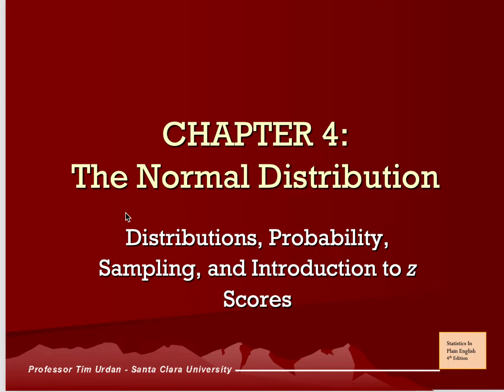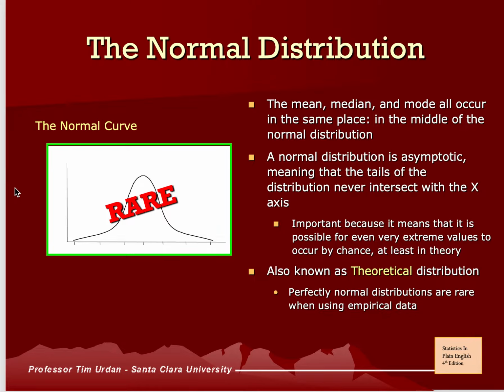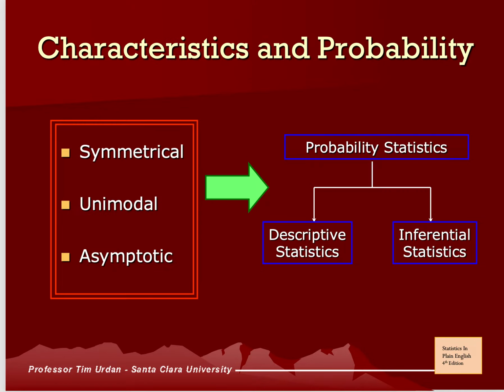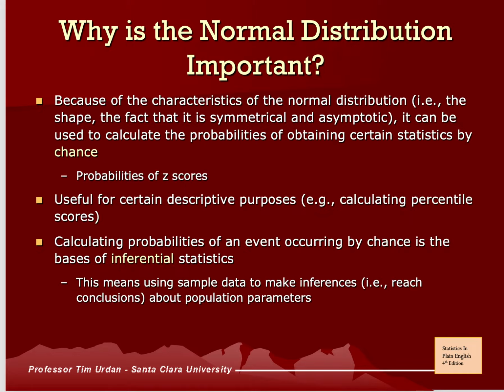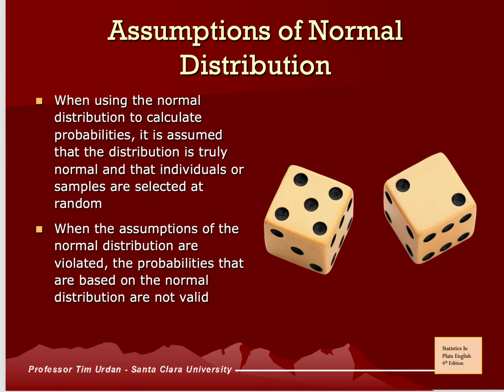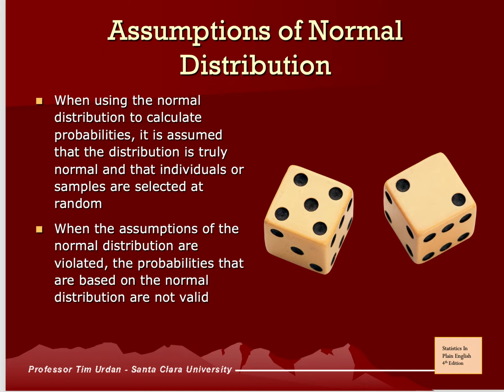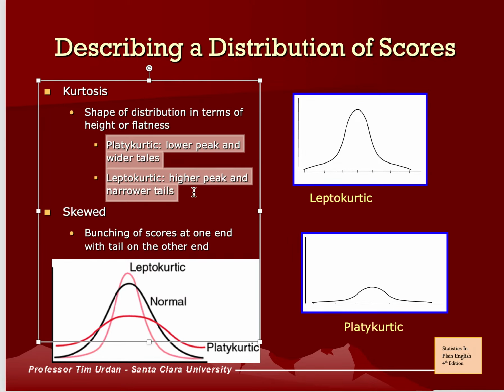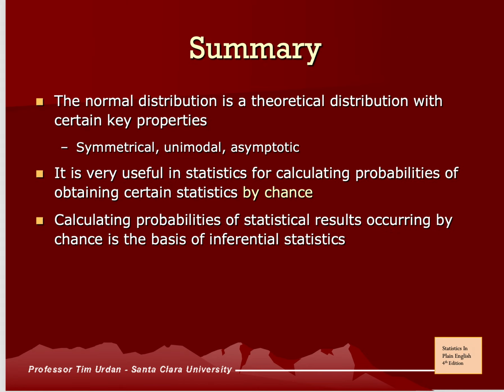Ch 4 - Normal Distribution